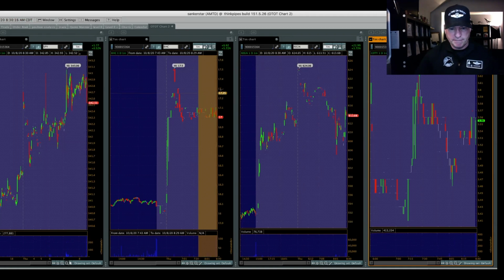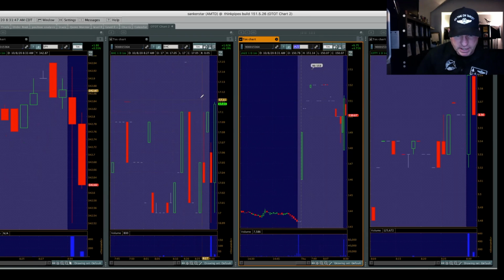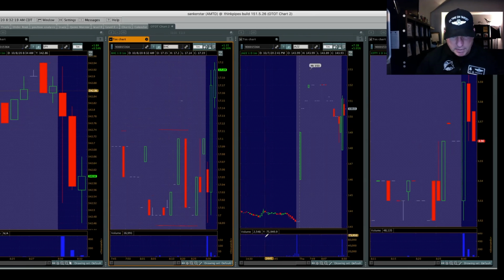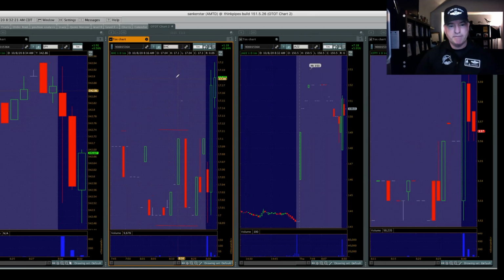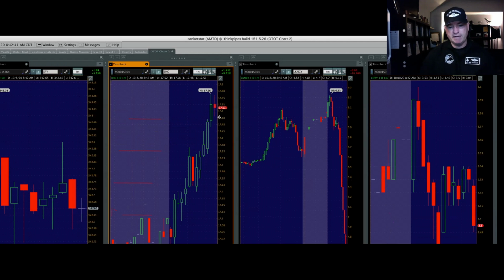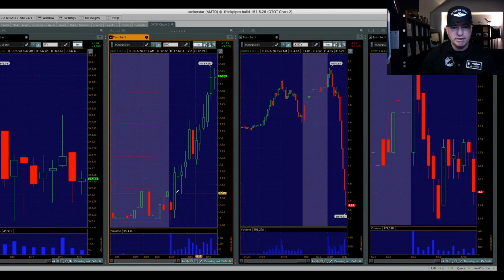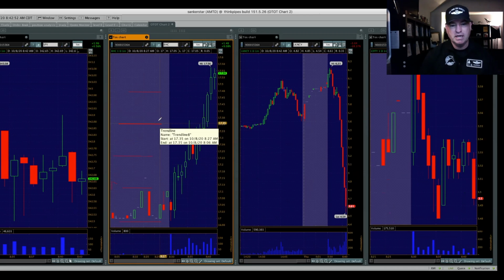Day Trade of the Day - 300% Gain - BHC Long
Elevate your investing performance to the next level in a highly-energized & profitable environment. Day Trade of the Day. Have the most cutting-edge information at your fingertips as you prepare to make the most from each market day in the OTOT Morning Brief.

On Time On Target, LLC (collectively, the “Publisher”) is not an investment advisory service, nor a registered investment advisor or broker-dealer and does not purport to tell or suggest which securities or currencies Subscribers should purchase or sell. Those who produce content on the website and via other media (collectively, the “Publication”) are employees or affiliates of Publisher and may hold positions in the stocks, currencies or industries discussed here. The Publisher relies upon the "publisher's exclusion" from the definition of "investment advisor" as provided under Section 202(a)(11) of the Investment Advisers Act of 1940 and corresponding state securities laws. The Publication is a bona fide publication of general and regular circulation offering impersonalized investment-related advice to subscribers (collectively, "Subscribers") and/or prospective subscribers (e.g., not tailored to the specific investment portfolio or needs of current and/or prospective subscribers).Subscribers understand and acknowledge that there is a high degree of risk in trading securities and/or currencies. Factual statements in the Publisher’s Publication are made as of the date stated and are subject to change without notice. It should not be assumed that the methods, techniques, or indicators presented in the content will be profitable or that they will not result in losses. Past results of any individual or trading system published by Publisher are not indicative of future returns by that individual or system, and are not indicative of future returns. In addition, the indicators, strategies, tactics, columns, articles, and all other content of Publisher’s Publication are provided for informational and educational purposes only and should not be construed as investment advice. Such content is not solicitations of any order to purchase or sell. Accordingly, Subscriber should not rely solely on the information in making any investment. Rather, Subscriber should use the information only as a starting point for doing additional independent research in order to allow Subscriber to form their own opinion regarding investments. Subscriber should always consult with a licensed financial, investment and tax advisor to determine the suitability of any investment. Before placing any trade you should consult with a licensed broker or registered investment advisor.HYPOTHETICAL OR SIMULATED PERFORMANCE RESULTS (“PAPER” OR “VIRTUAL TRADING”) IN THE MODEL PORTFOLIOS HAVE CERTAIN INHERENT LIMITATIONS. UNLIKE AN ACTUAL BROKERAGE ACCOUNT, SIMULATED RESULTS DO NOT REPRESENT ACTUAL TRADING AND MAY NOT BE IMPACTED BY BROKERAGE AND OTHER SLIPPAGE FEES AND MAY ALSO SEE SIGNIFICANT PRICE DISCREPANCIES. ADDITIONALLY THE TRADES HAVE NOT BEEN EXECUTED WITH REAL CAPITAL, AND THE RESULTS MAY HAVE UNDER- OR OVER- COMPENSATED FOR THE IMPACT OF BEING PLACED IN A VIRTUAL ACCOUNT. SIMULATED TRADING ACCOUNTS IN GENERAL ARE ALSO SUBJECT TO THE FACT THAT THEY ARE DESIGNED WITH THE BENEFIT OF HINDSIGHT AND CAN BE TRADED PREMARKET IN SOME CIRCUMSTANCES FOR TRAINING. NO REPRESENTATION IS BEING MADE THAT ANY ACCOUNT WILL OR IS LIKELY TO ACHIEVE GAINS OR LOSSES SIMILAR TO THOSE SHOWN.